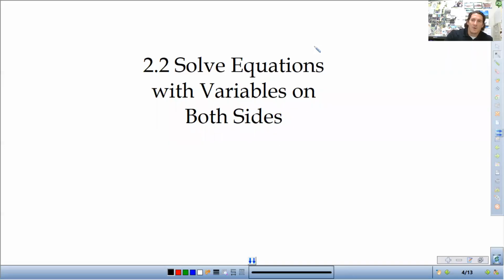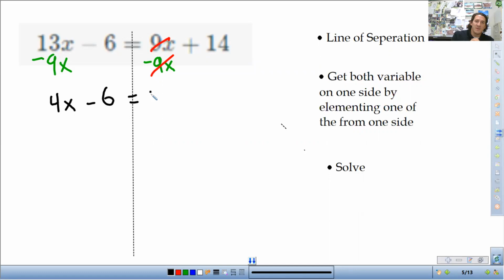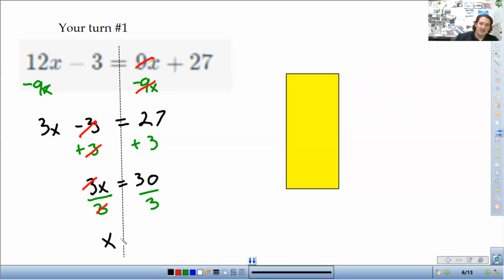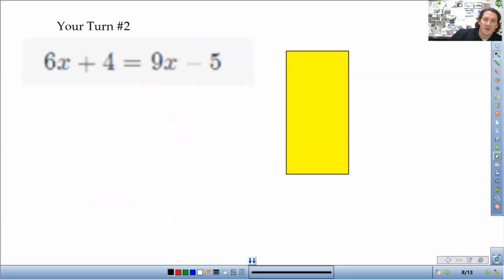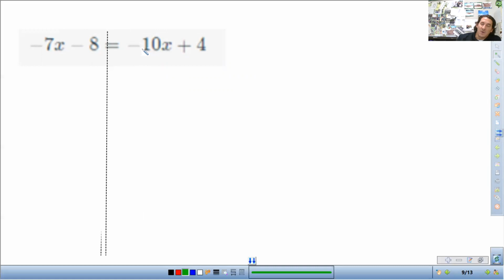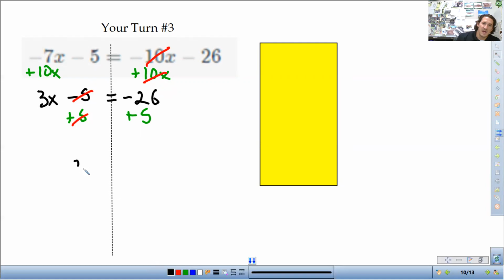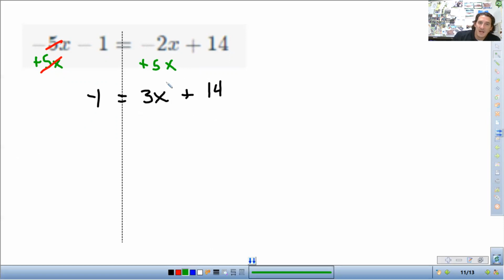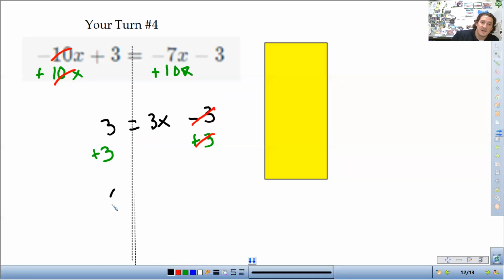IM1 2.2 Solve with Variable on Both Sides